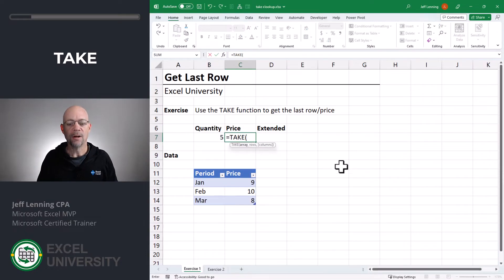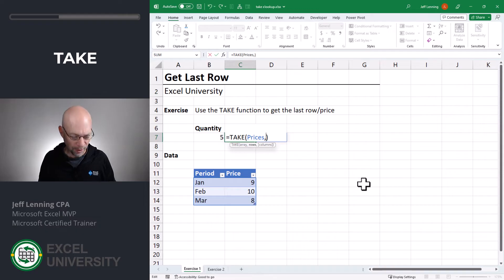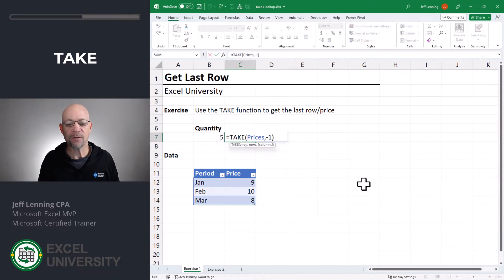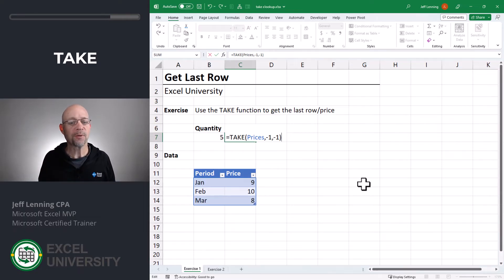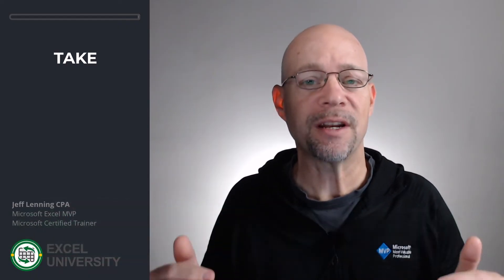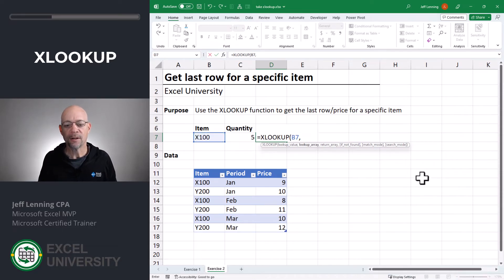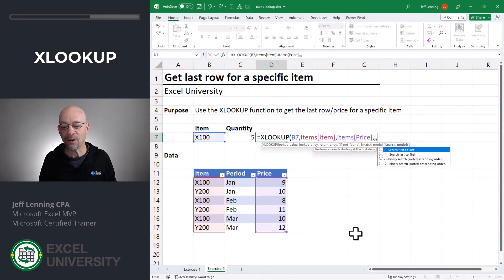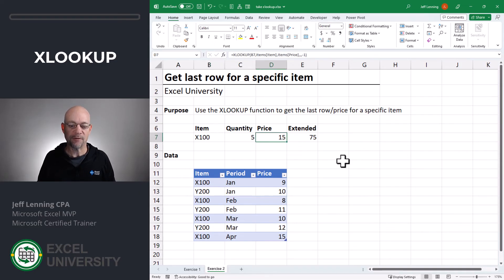Excel How To Get the Last Row and Last Column Value with TAKE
This Excel video shows how to retrieve values from the last row of a table as well as the last column of a table. We'll use the TAKE and XLOOKUP functions to accomplish this.

Chapters:
00:00 - Introduction
00:24 - TAKE
02:38 - XLOOKUP